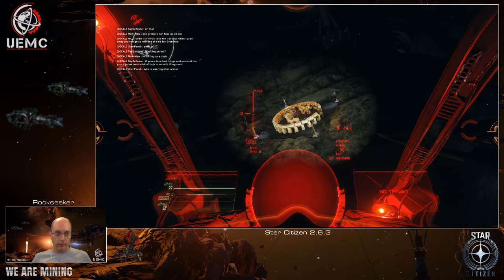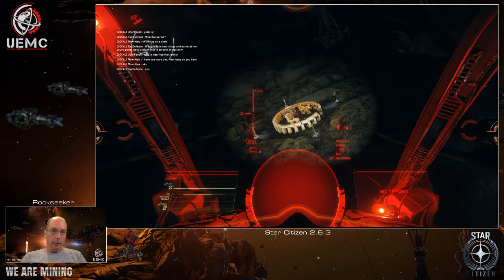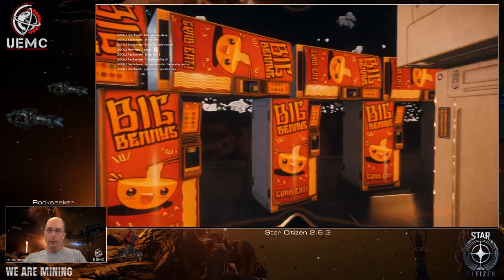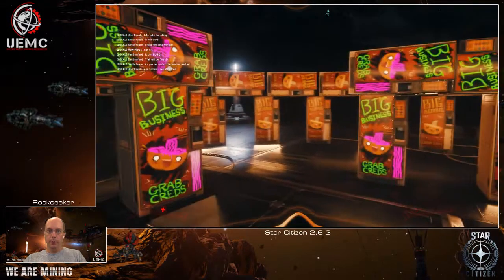Star Citizen - Mining with the UEMC [012] - Visiting Big Benny Henge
Episode 012 - Visiting Big Benny Henge.

This series of videos is about exploration and mining with the United Earth Mining Corporation, Star Citizen's largest mining organization, and I am Elijah Rockseeker, your host throughout this journey.

The UEMC is all about having fun playing this awesome game that we love and pledged for. For more information about the UEMC, please visit us